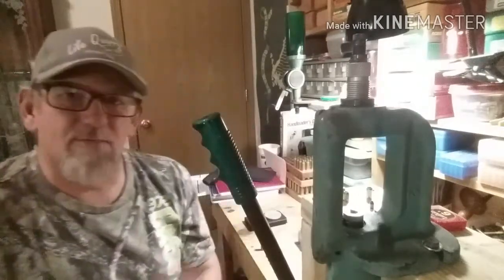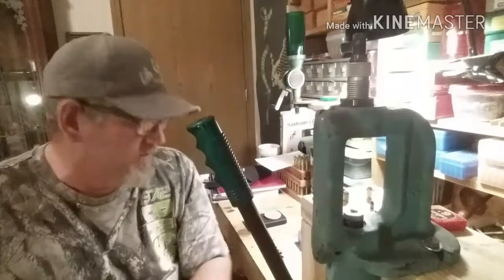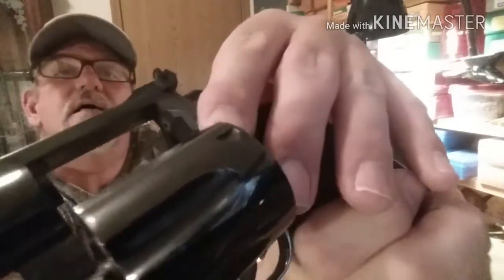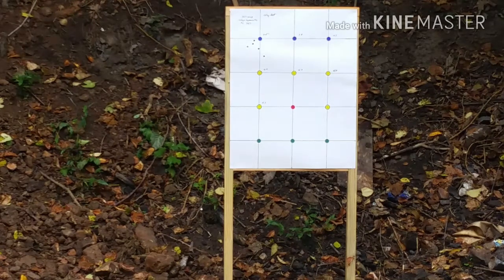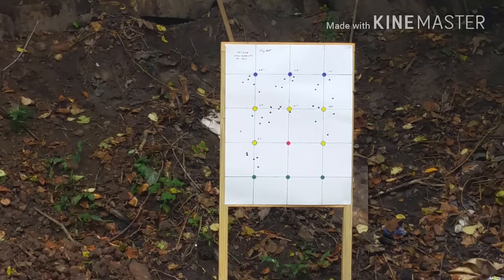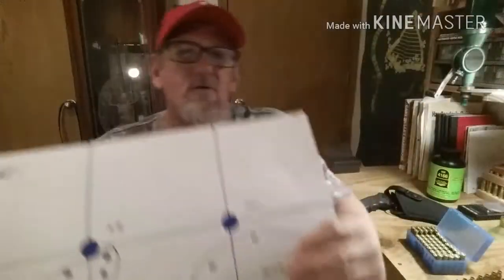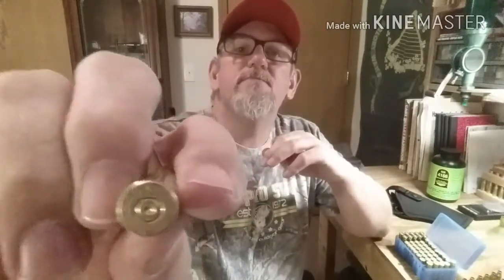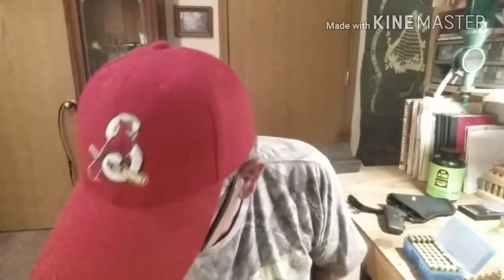Shotgun powder only in pistol clay dot In a 357 Magnum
Using clay dot In 357 Magnum Starline brass 3.5 grains to 5.3 grains in .3 grain intervals using 126 grain Lyman cone